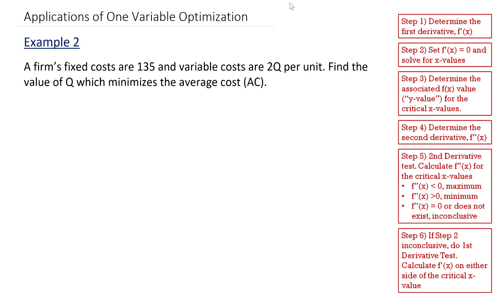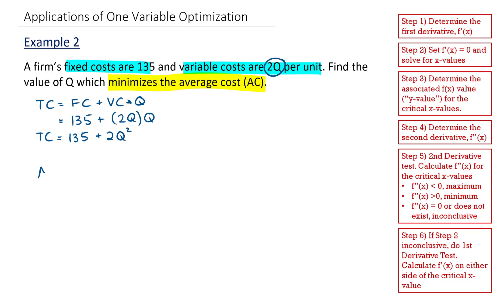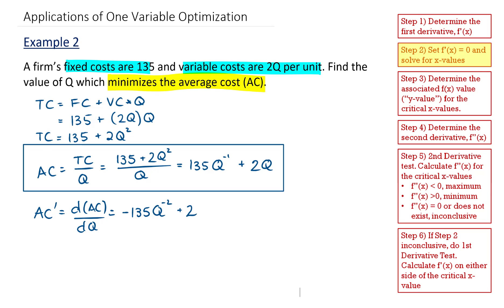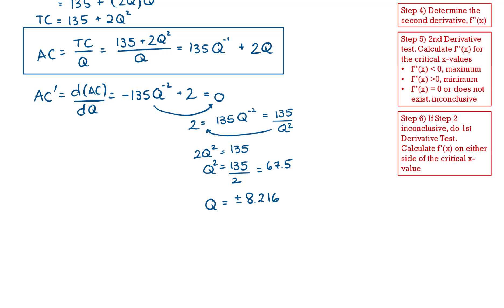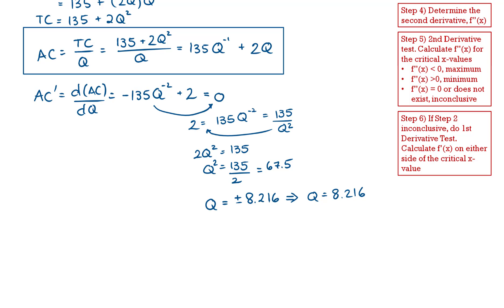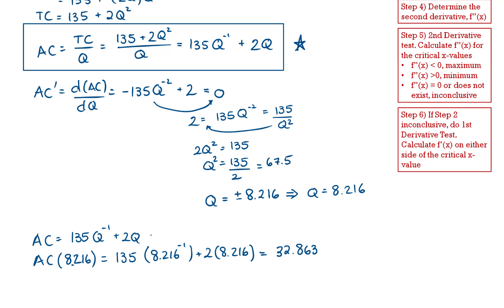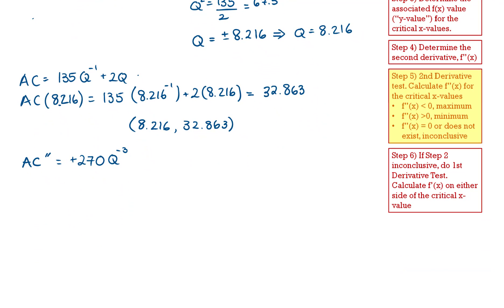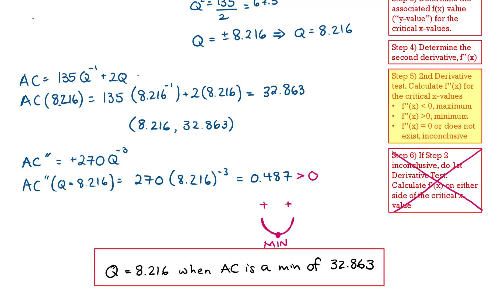4.03C Optimization Example 2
This video provides an example of the optimization of an average cost function. We first determine the average cost function. The production level (Q) at which average cost is a minimum is then determined, along with the corresponding minimum average cost.